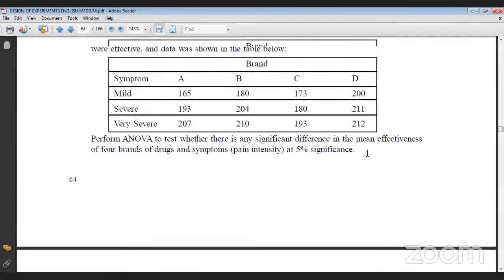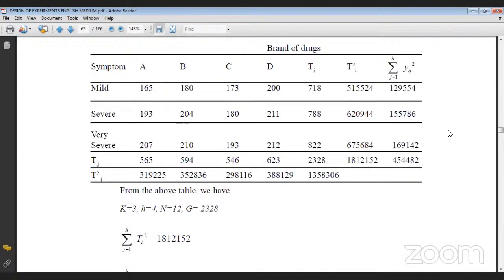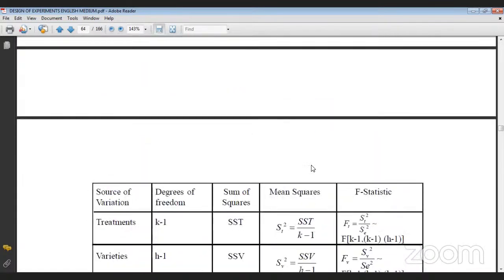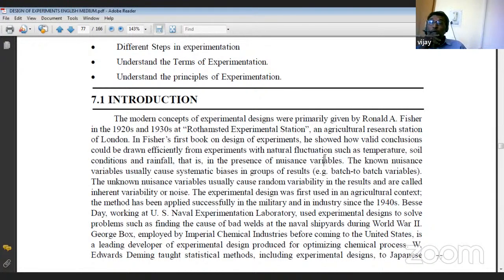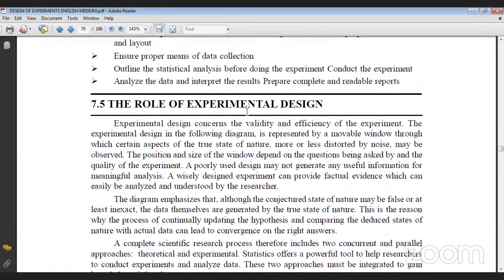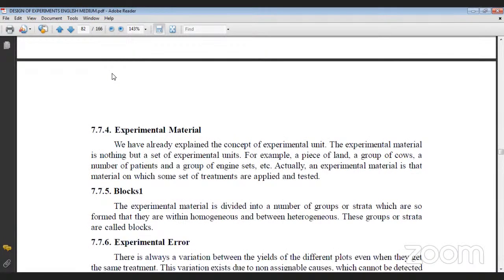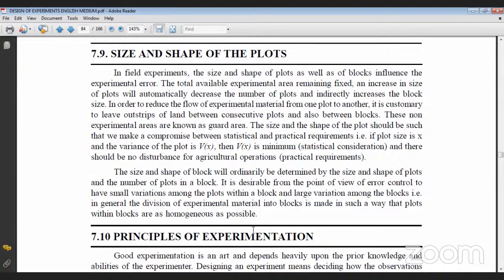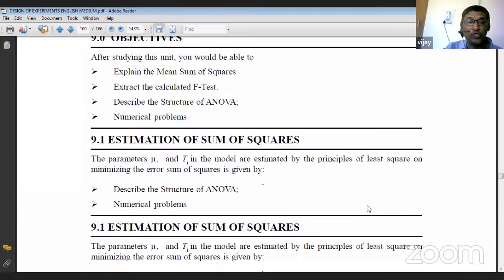UG - 5th Semester - Statistics - English Medium (Elective)